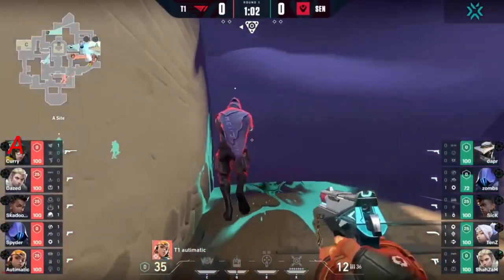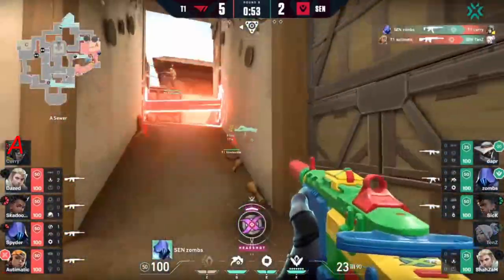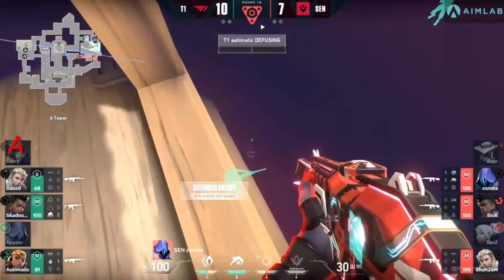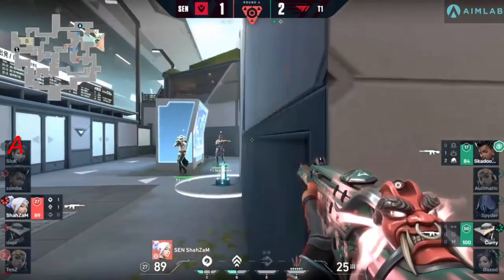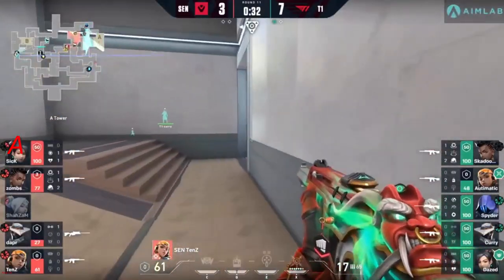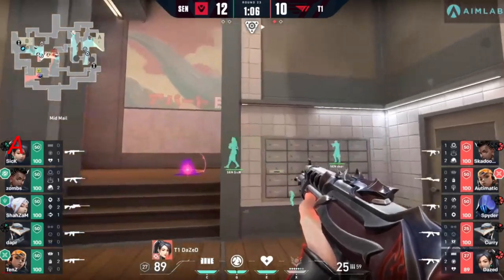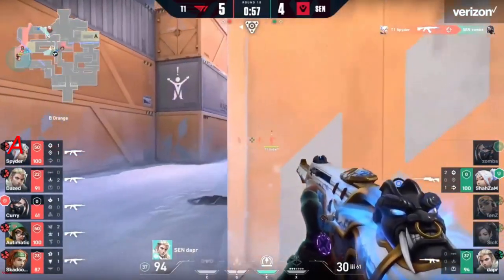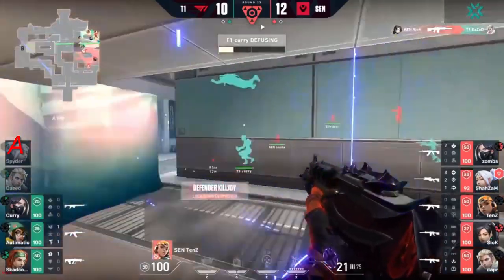T1 vs SEN LOSER OUT ALL HIGHLIGHT VALORANT VCT 2021 Challengers 2 NA Stage 2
SEN Team line-up:
sen ShahZaM
sen SicK
sen Tenz
sen zombs
sen dapr

T1 Team line-up:
autimatic
curry
Skadoodle
DaZeD
Spyder